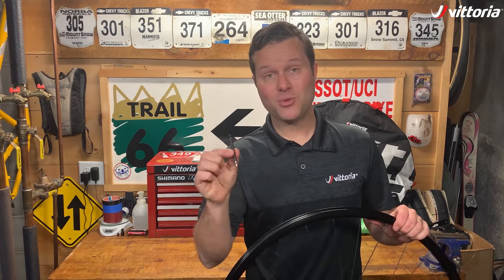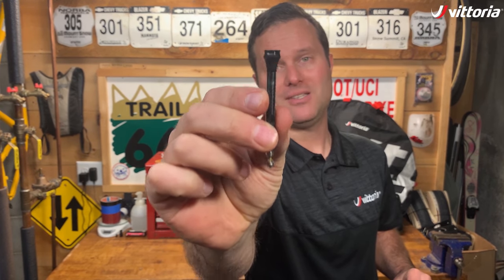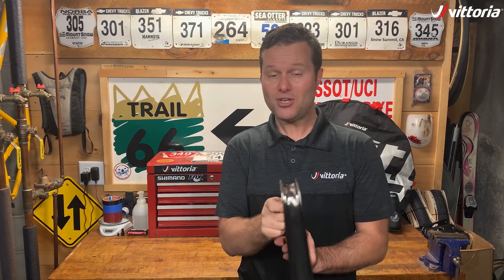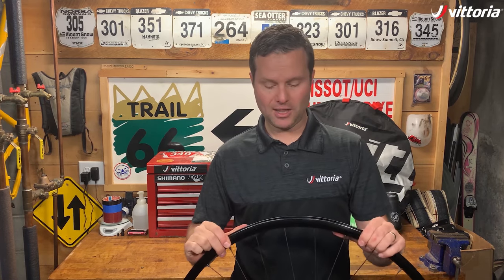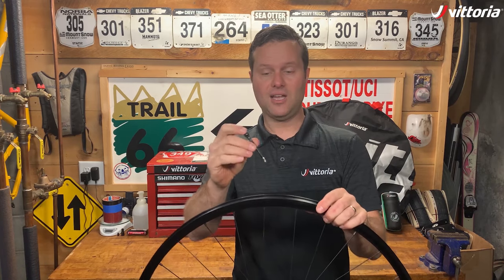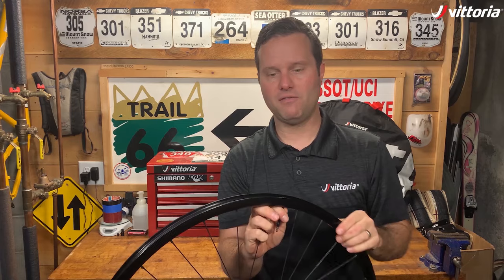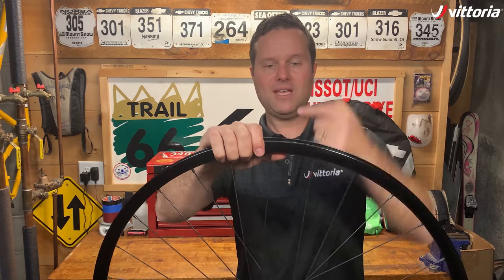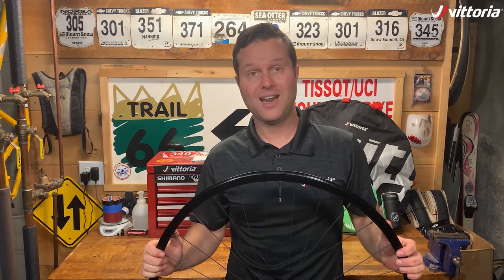How do you install and remove tubeless valve